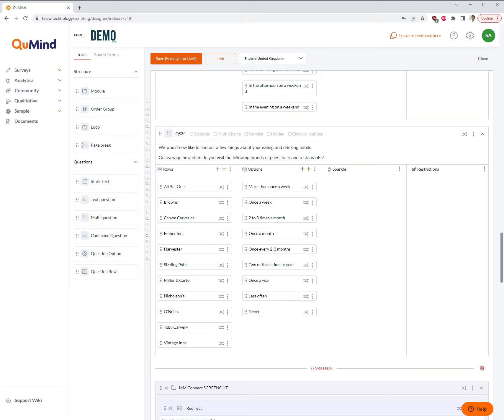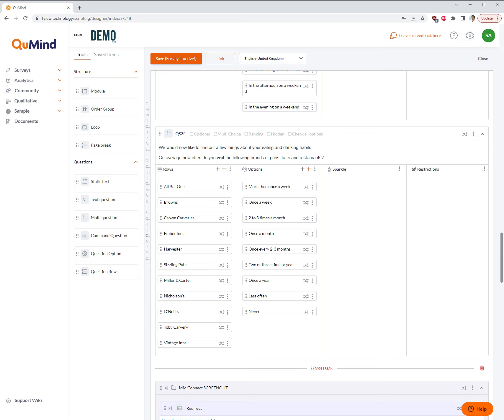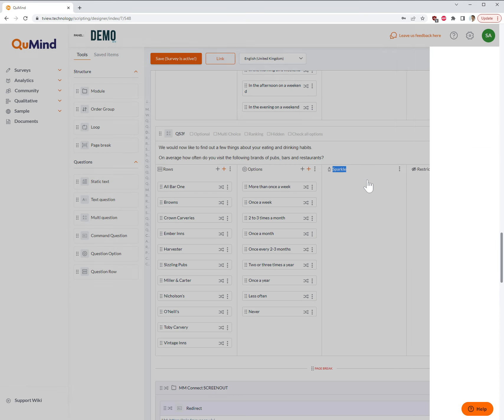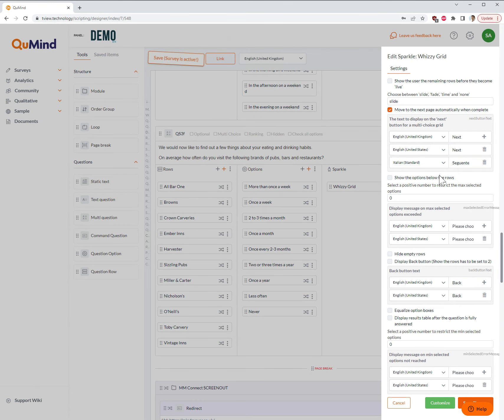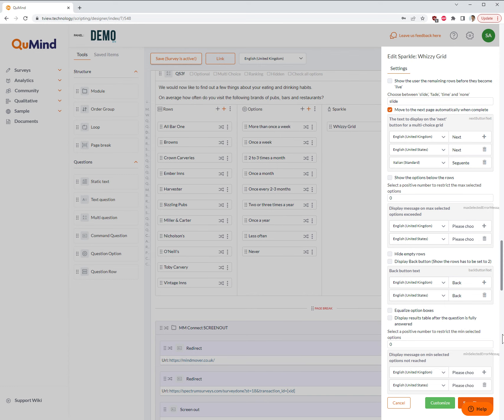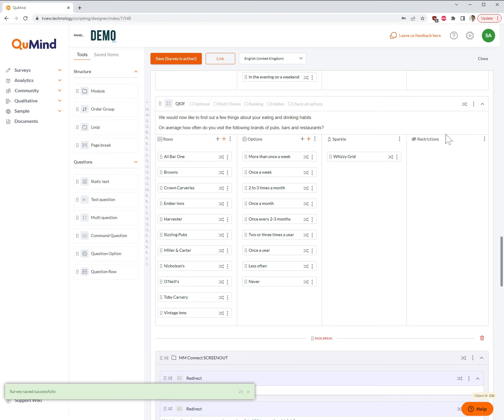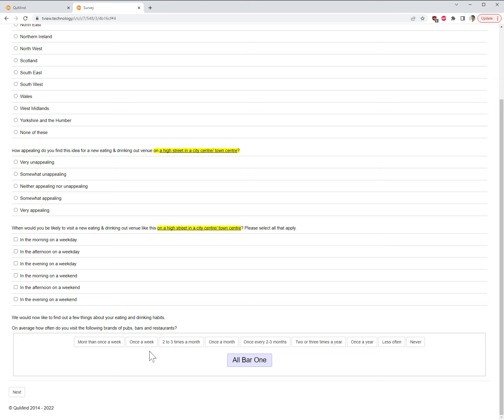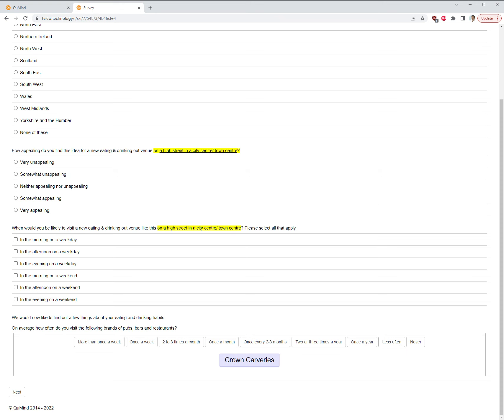QuMind Academy | Surveys - Turn a grid into an interactive carousel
Learn how to turn a traditional grid into an interactive carousel. We recommend using interactive carousels instead of traditional grids.

Platform statistics have shown that survey respondents find traditional survey grids off putting which can lead to higher survey abandonment rates. Interactive carousel question formats replace grids and make the experience for the survey respondent more enjoyable.